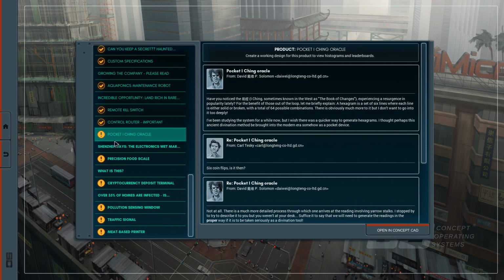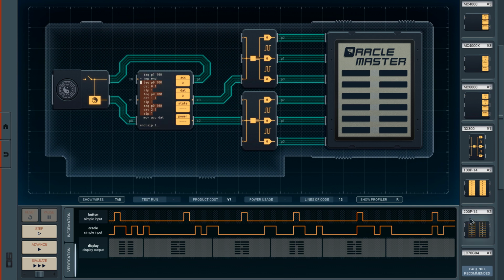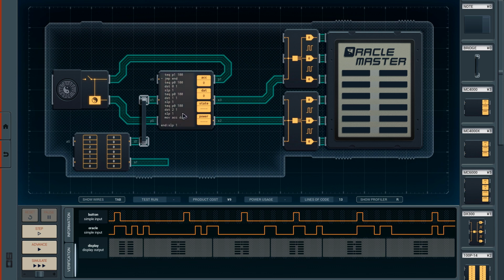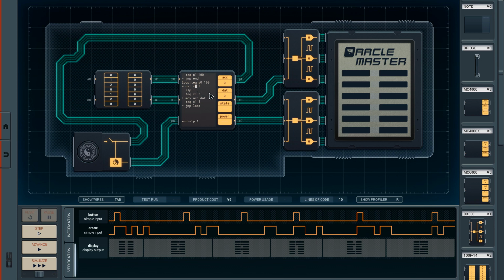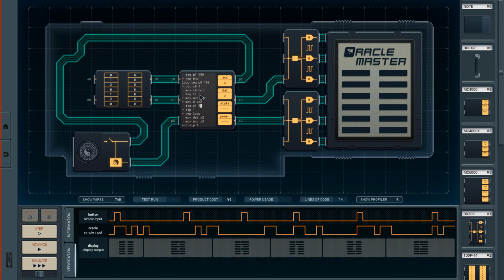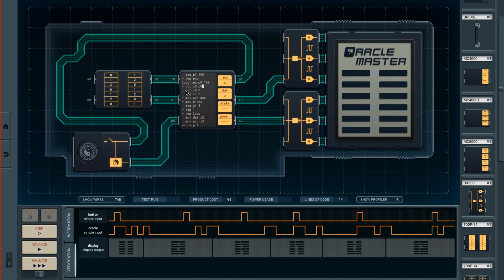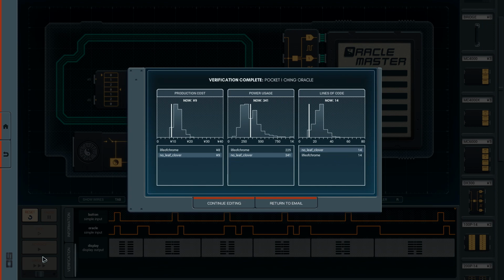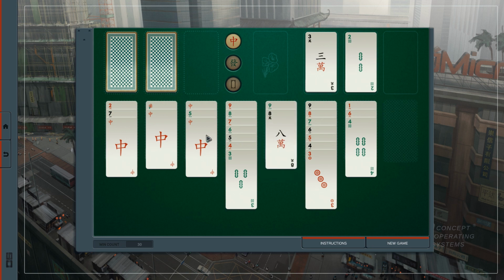Shenzhen I/O - Puzzle Game - 17